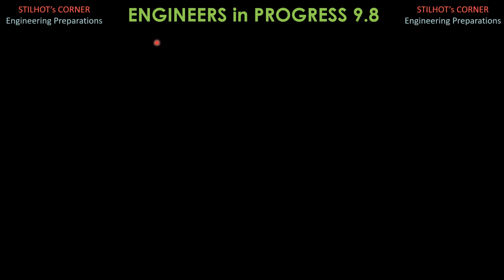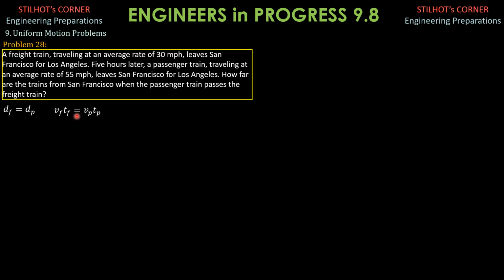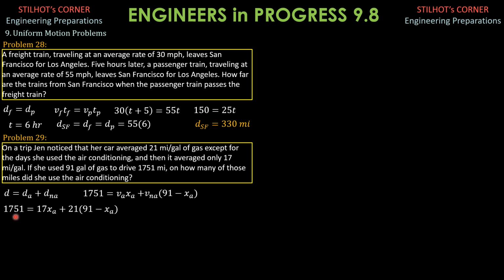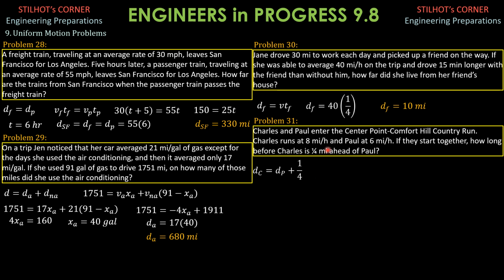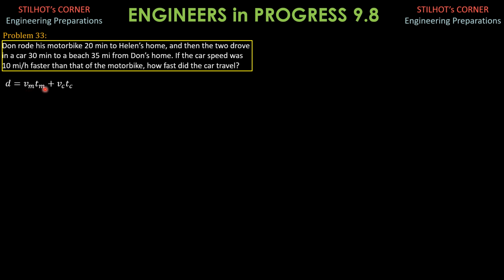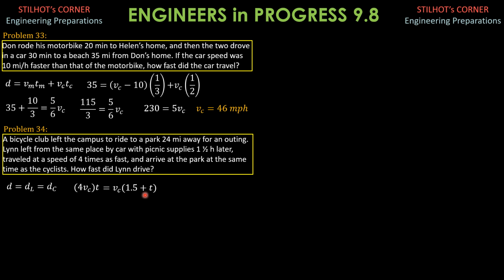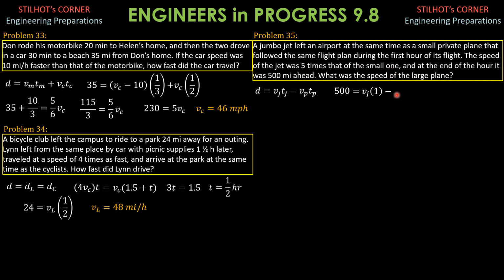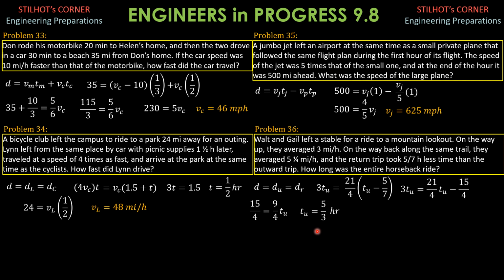UNIFORM MOTION PROBLEMS: ENGINEERS in PROGRESS 9.8